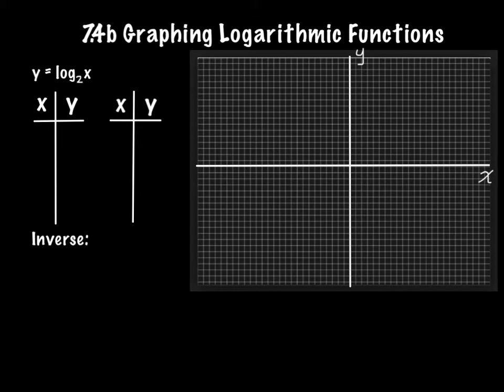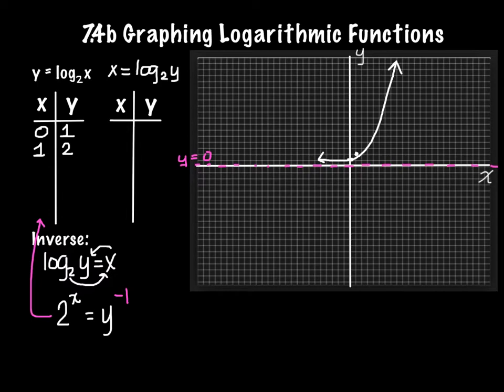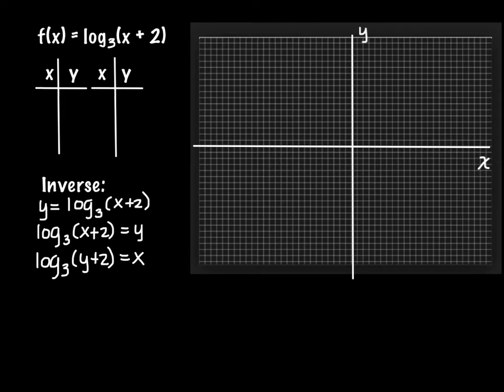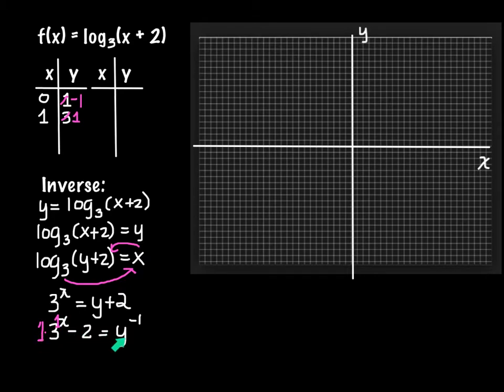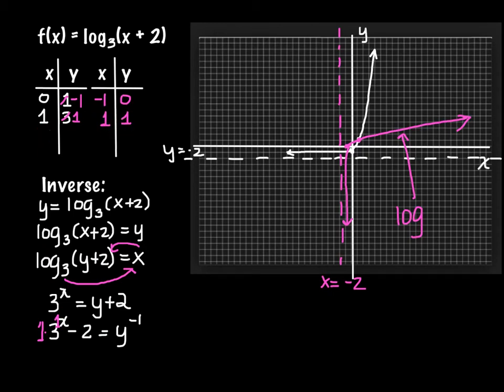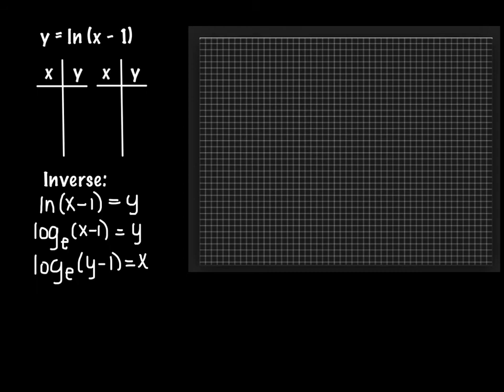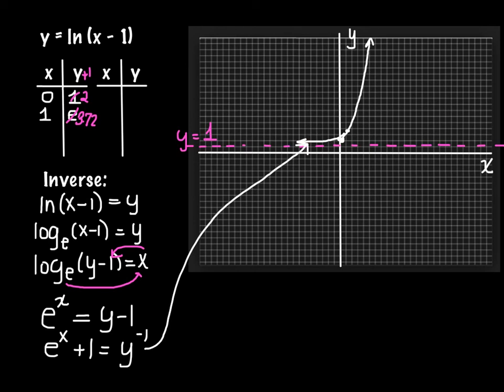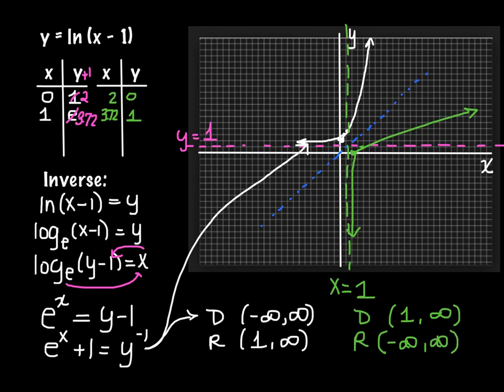7.4b Graphing Logarithmic Functions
7.4b Graphing Logarithmic Functions